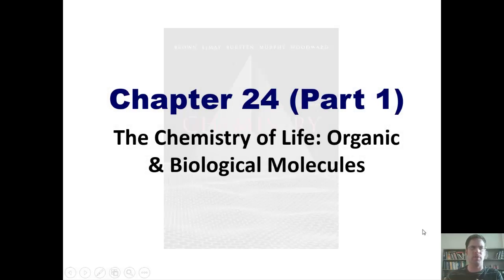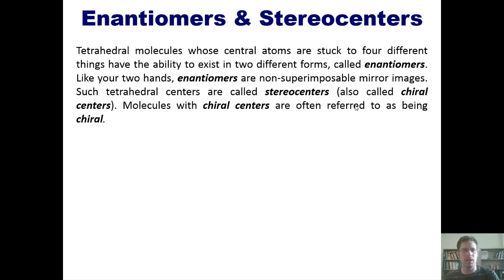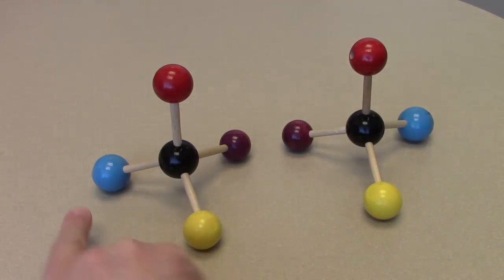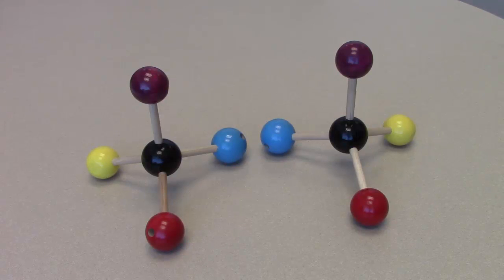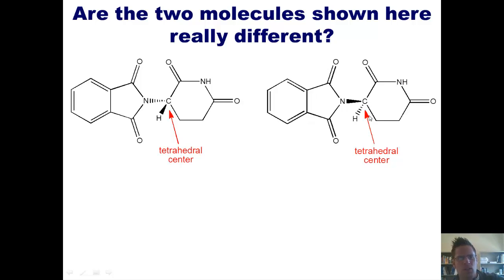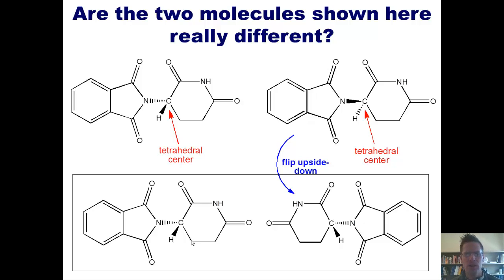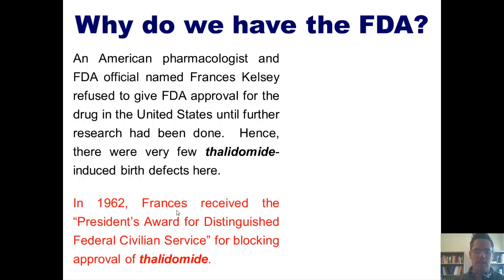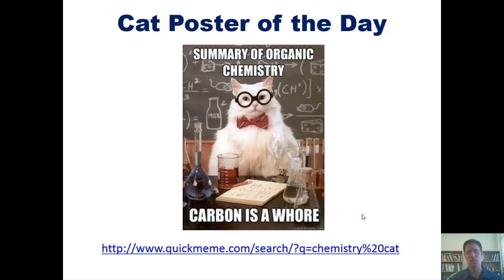Chapter 24 – Organic & Biological Molecules: Part 4 of 9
In this lecture video I’ll continue my introduction to organic chemistry by teaching you what an enantiomer and a stereocenter (chiral center) are and why they’re important. I’ll also tell you the story of thalidomide and Frances Kelsey.